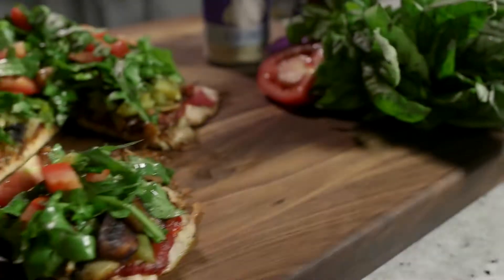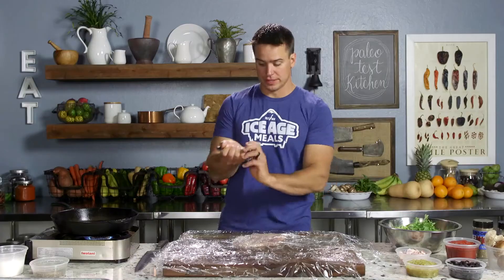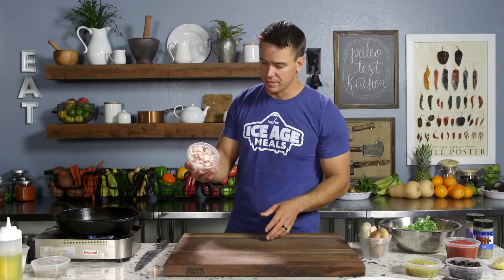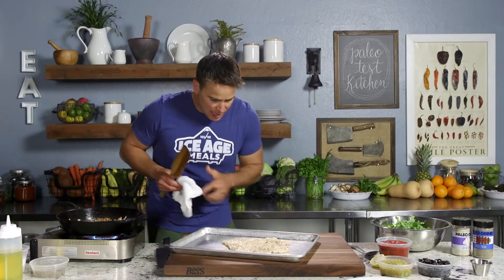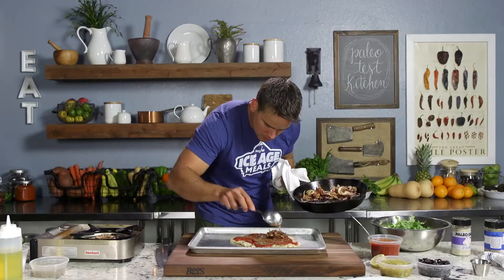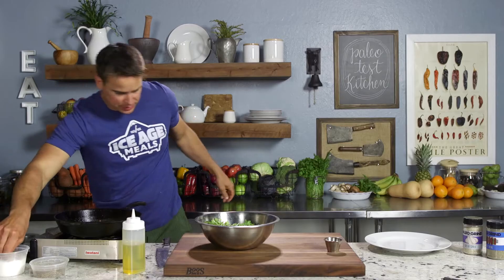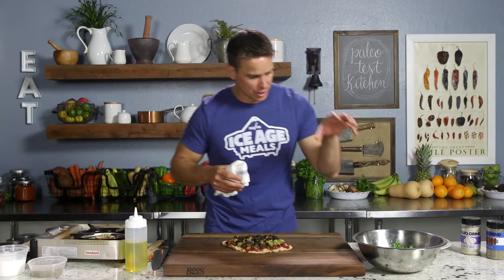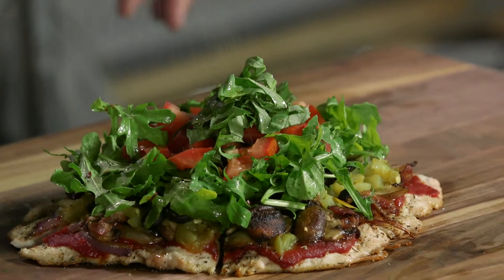Chicken Crusted Pizza - Paleo Cooking with Nick Massie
This protein packed pizza hails from the recipe vault of Landon Veitch of Corvallis, Oregon.

Landon shared his recipe with Nick and, today, Nick shares it with you.

If you are looking to up your "Meatza" game, this pizza/salad combo is just the ticket!